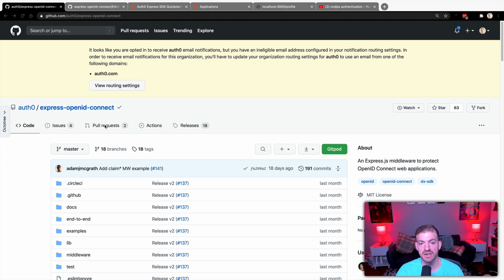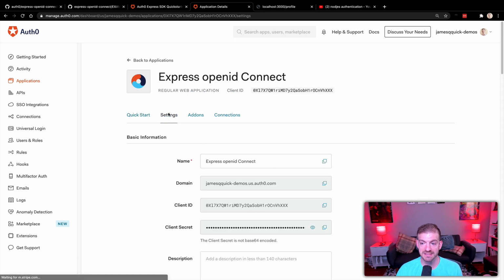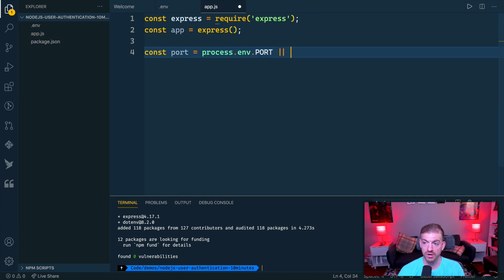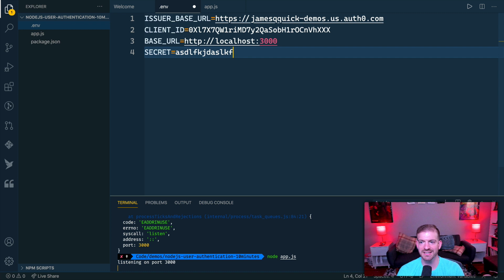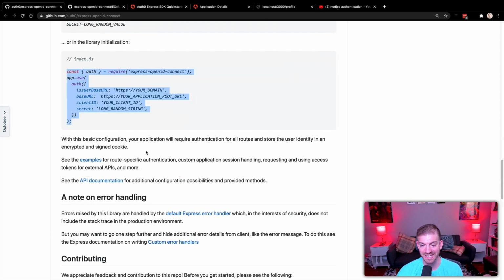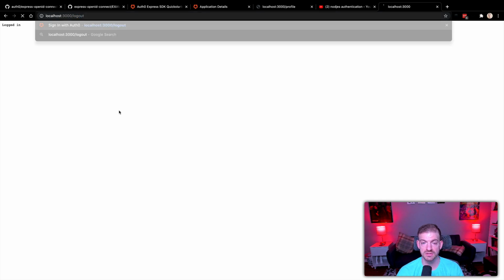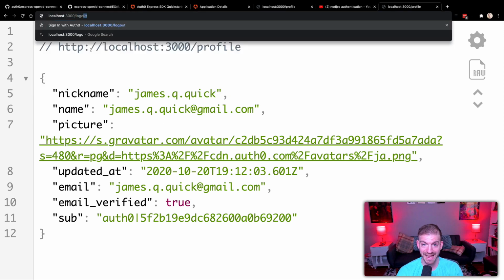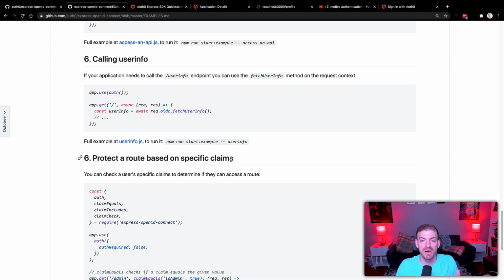Add Node.js User Authentication in 10 Minutes!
Learn how to add user authentication in your Node.js apps in less than 10 minutes. We will use Auth0 to do the hard work of authentication and then add the Express OpenID Connect library to our Node.js app to trigger login/logout workflows, protecting API routes, etc.

Although this video uses Auth0 as the Authentication Provider the Express OpenID Connect library can be used with an OpenID Connect compliant provider.